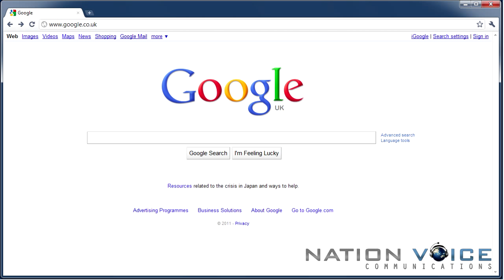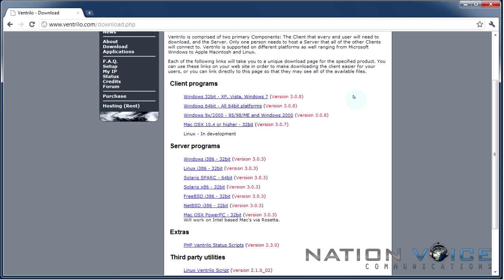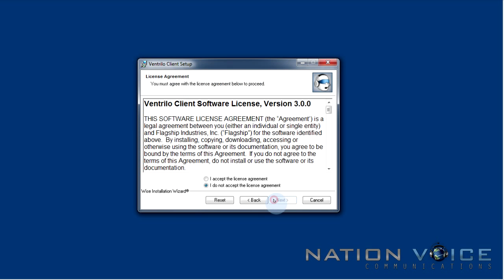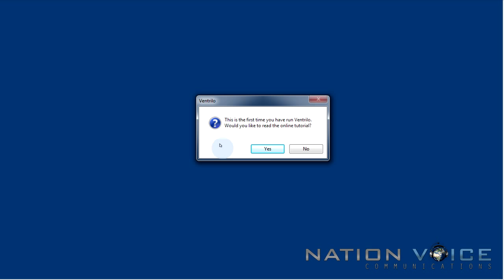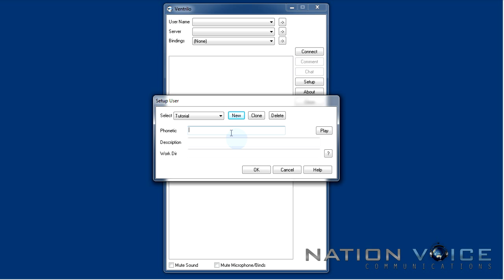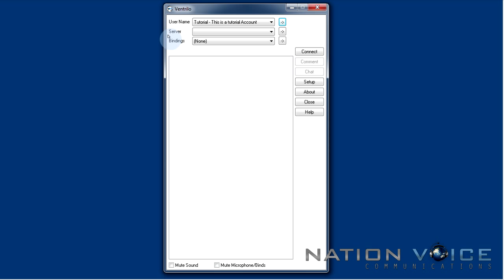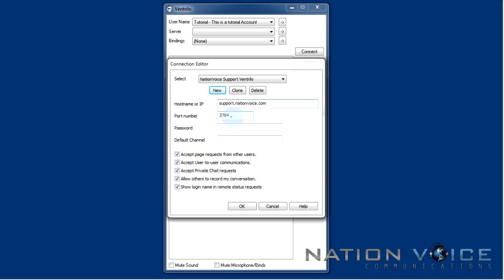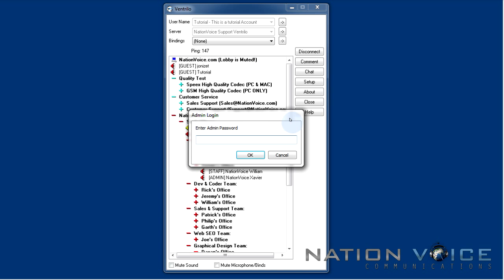Ventrilo Setup Guide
NationVoice.com brings you the latest, high definition online setup guide walking you through the various steps required in setting up a Ventrilo connection. Come see why NationVoice.com is the #1 worldwide leader in Ventrilo Hosting Services. Ventrilo Servers. Hosting solutions since 2003.